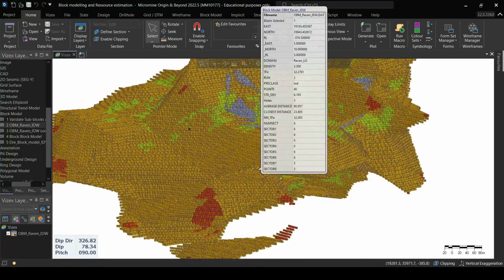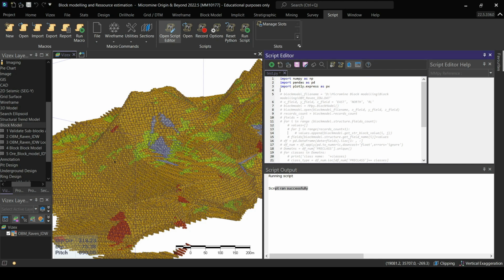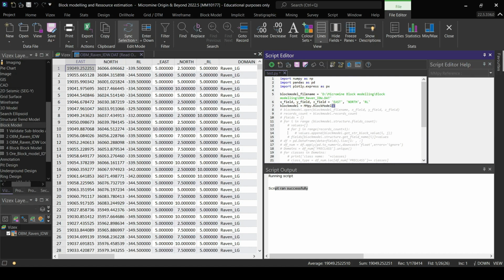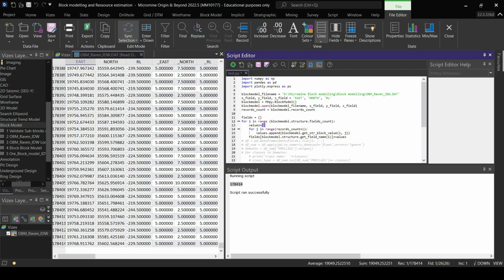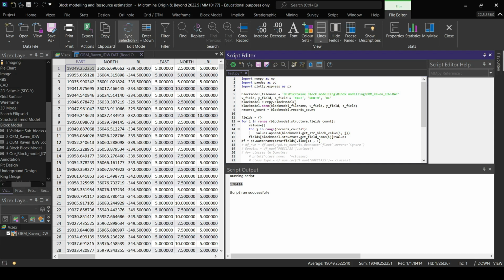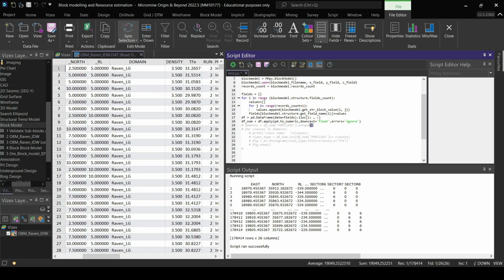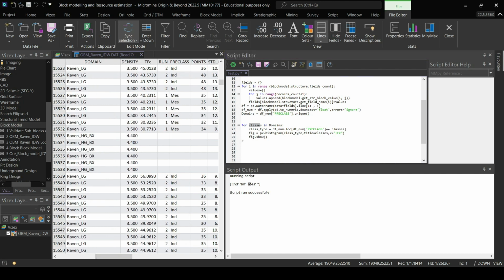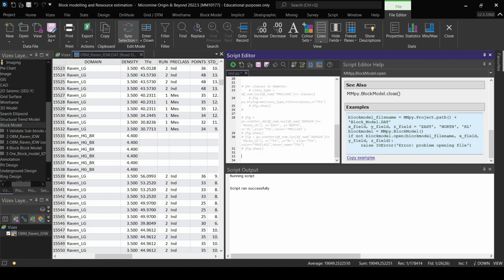Manipulate Micromine Block Models using Python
If you want to create custom charts or automate Block Modelling in Micromine this video is the best starting point.